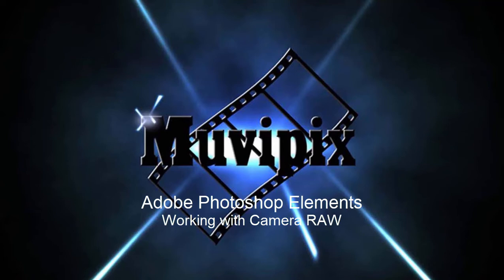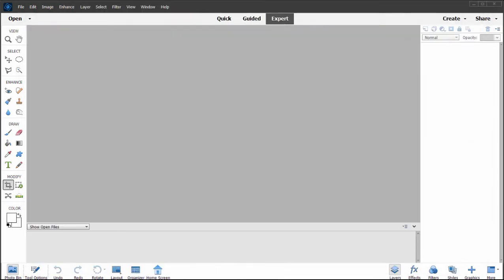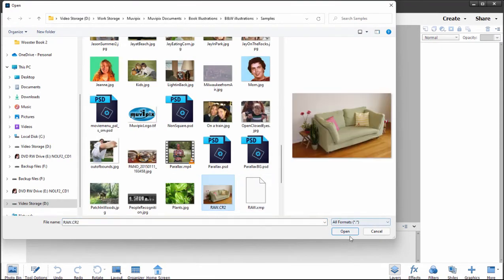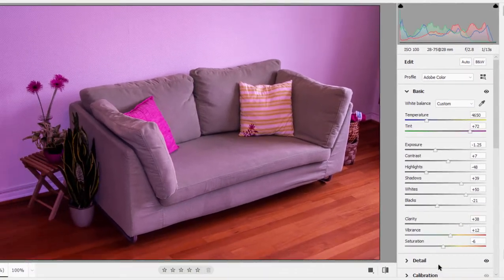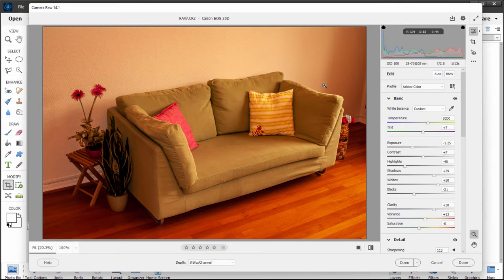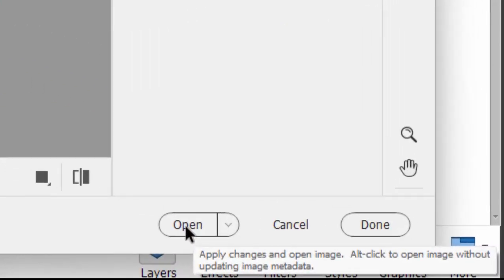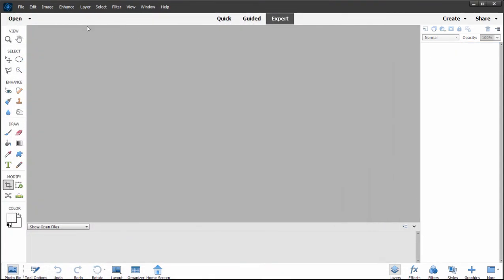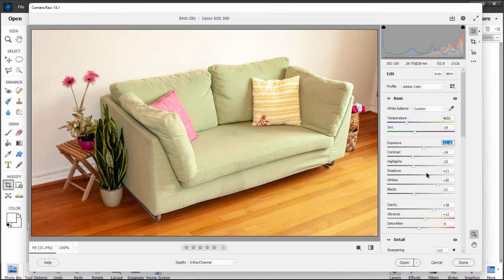Editing in Camera RAW in Photoshop Elements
If you have any questions, please contact us at our free Community Forum at Muvipix.com. For complete information about the program, see "The Muvipix.com Guide to Adobe Photoshop Elements", available from Amazon.com